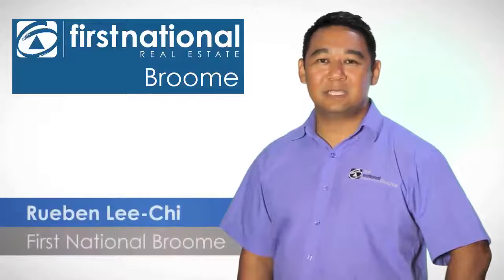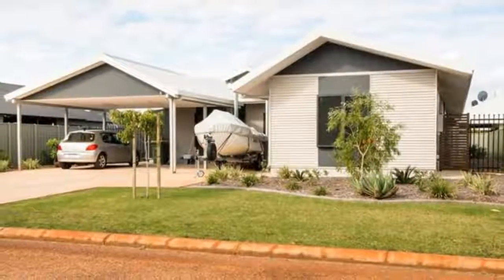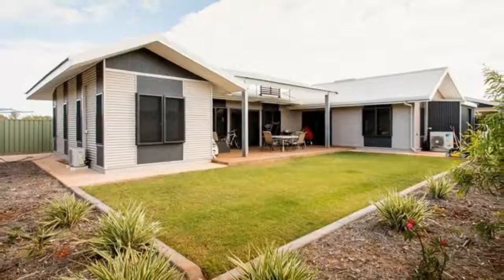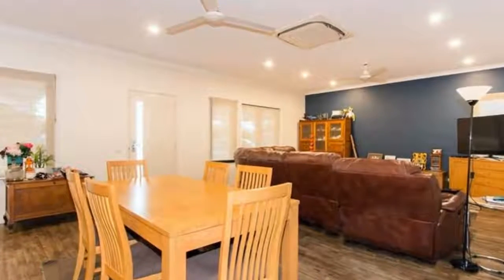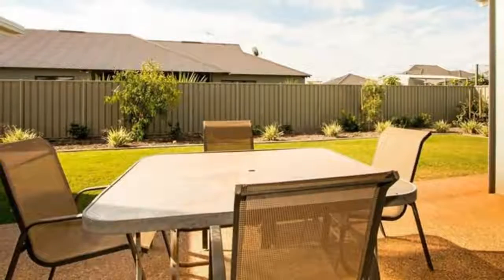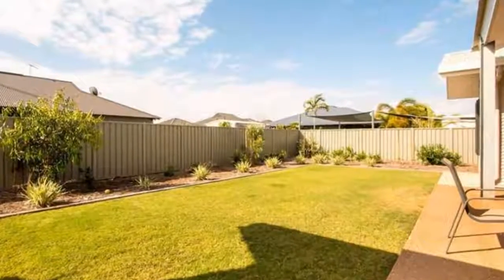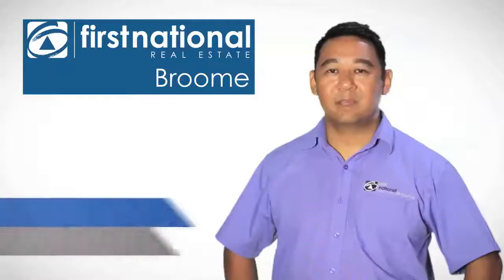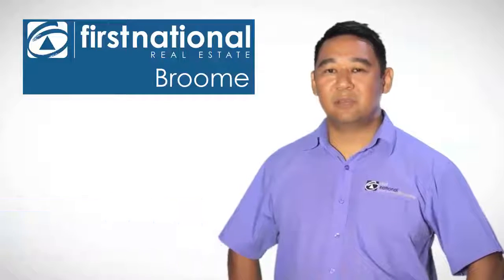5 Povah Road Bilingurr, Western Australia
Modern & Fresh - If it's something fresh, modern and exciting you've been searching for then make sure you come take a look at this. Currently leased until October this year choose to keep as a low maintenance investment or move in and benefit from everything on offer.

Light, bright and clean as a whistle there really isn't much to do except move in and enjoy. Built only last year on 700 sqm this 4 bedroom, 2 bathroom offers a functional open plan design with great indoor/ outdoor living options.

The bedrooms are configured with the master bedroom and ensuite bathroom located to the front of the home away from the remaining three bedrooms, main bathroom, toilet and laundry. The central living adjoins the outdoor entertaining with great lawn area surrounding. There is plenty of room to install a pool if your heart desires.

The neighbourhood is a family friendly winner with several playgrounds and parks in the area and the Broome North School only a short 250 metre walk away.

-Near New 4 bedroom, 2 bathroom home
-Light & bright, open plan layout
-Spacious rear yard and outdoor entertaining
-Security screens to doors and windows
-Near parks and school
-Leased at $630 per week until 22/10/2018
-Shire Rates $3,453.69 pa Water Rates $1,287.34 pa
-Built 2017
-Lot size 700 sqm
-Double carport

Forget the hassle of building when you can move in and enjoy this modern home built just last year.